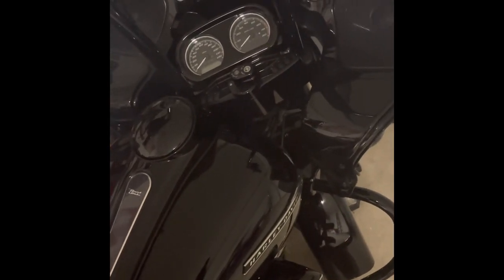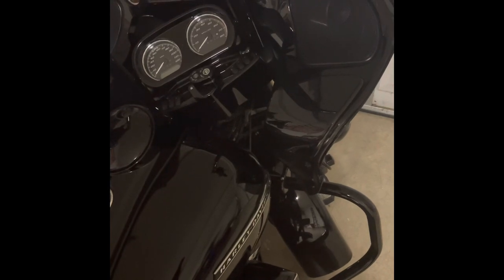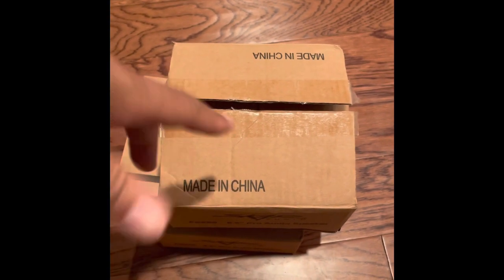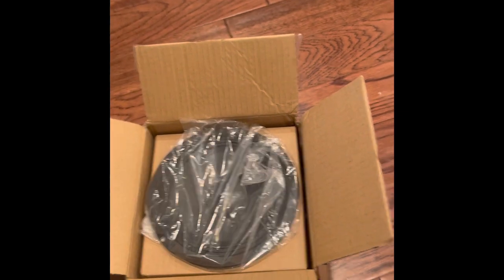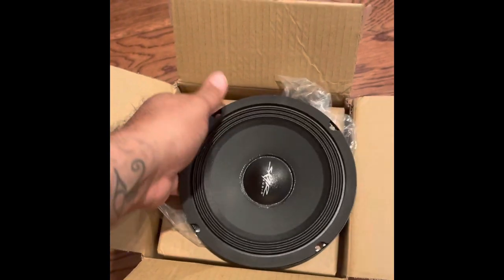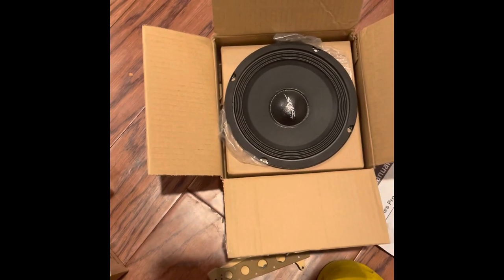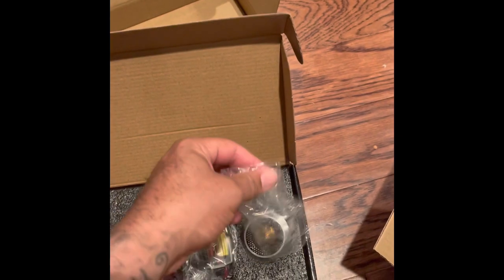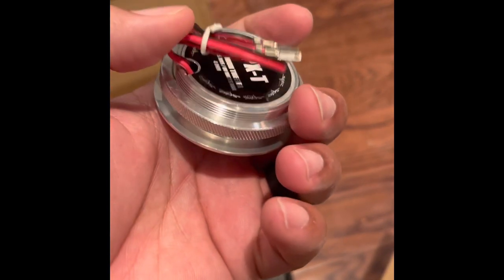Best Budget Harley Davidson Speaker Upgrade / Skar audio unboxing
Unboxing Skar Audio 6.5 and tweeters and sound test… Money well spent?, let me know!

Skar Pro Audio 6.5 and SPX-T tweeters w/ Kenwood 400x4 channel amp

Check out my boy Royal Lee Installations for all your audio/visual/lighting/electronics installs in the north west Louisiana area.